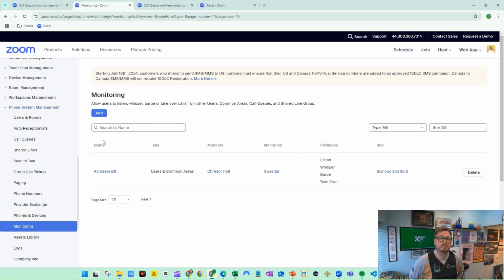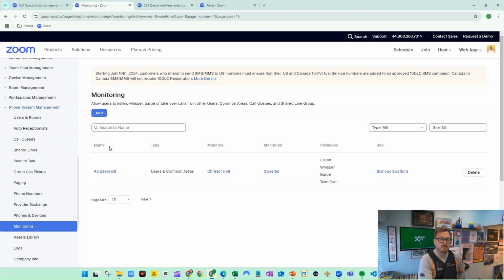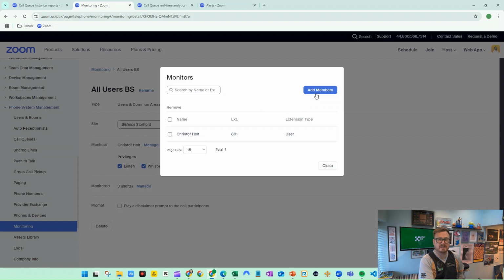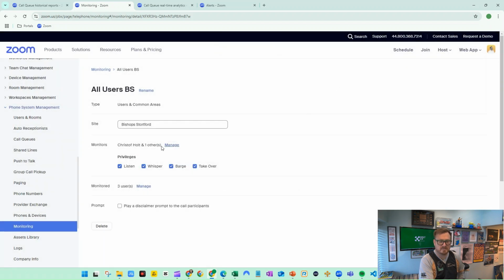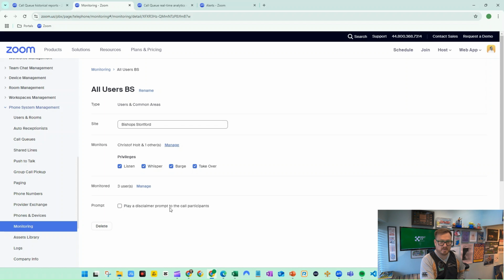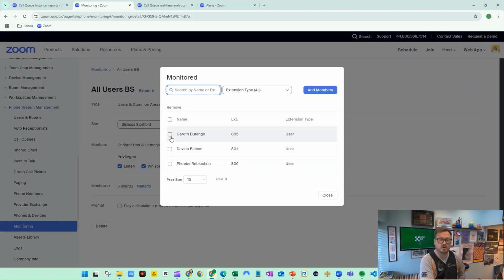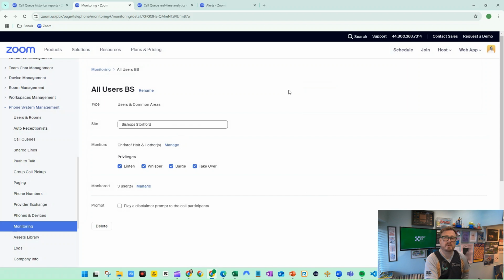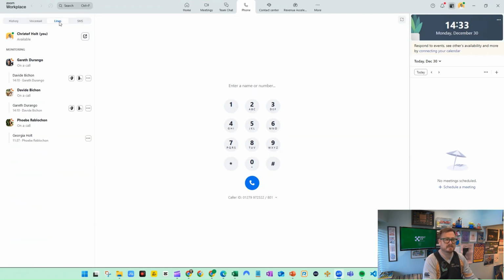Zoom Phone Monitoring - A Piece of CX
Needing to manage your team or want to be able to provide coaching? @Zoom Phone has your back here from wherever you want to work.

In this short demo you'll see the monitor, whisper, barge & take over features from both desktop & mobile perspectives.

For more information about Holt CX Consultancy & the services offered, please head

00:00 Introduction
00:36 Settings
01:38 Monitoring for Zoom Desktop
02:32 Monitoring from Zoom Mobile app

Follow Holt CX Consultancy to learn more on:
CXone demonstrations
Agent training
Podcast host
CXone training
ZCX
Zoom Virtual Agent
Zoom Phone